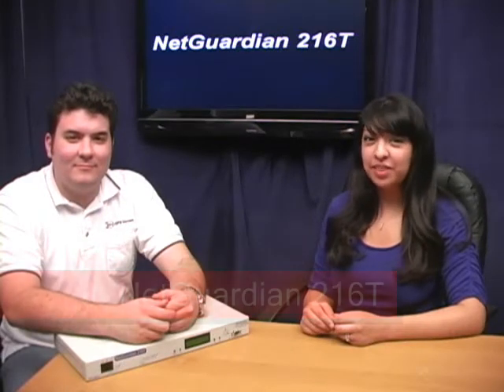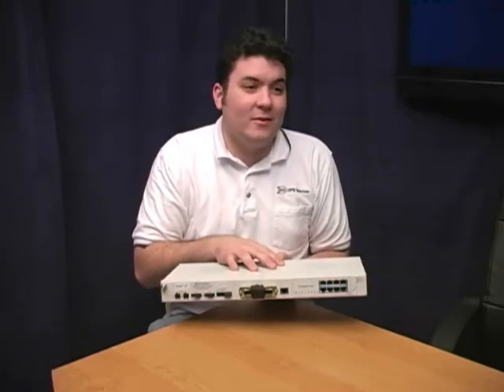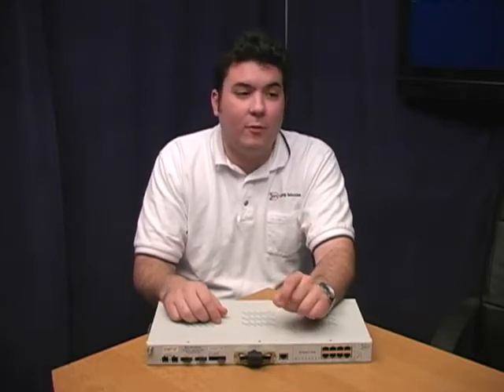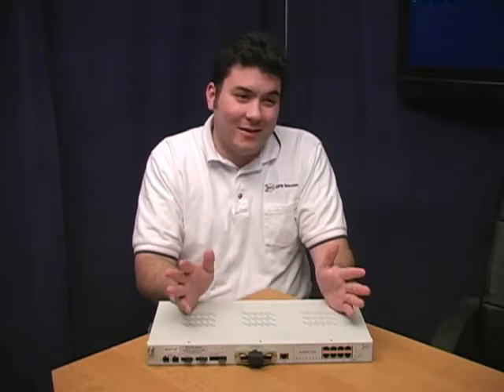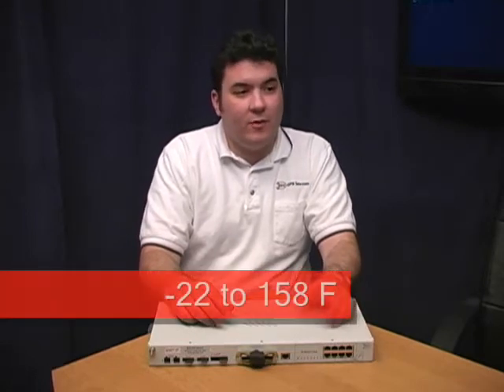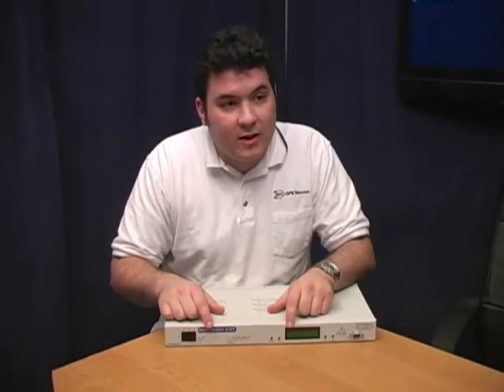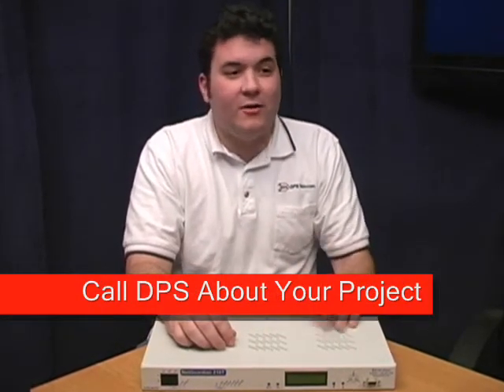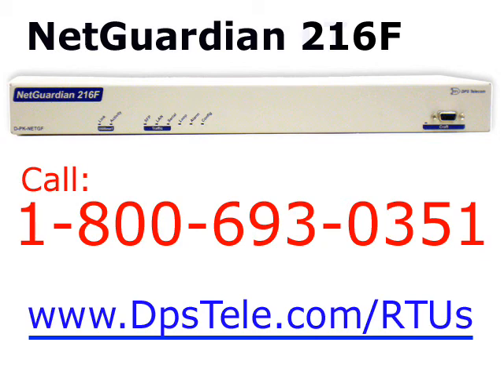T1 Interface RTU Video: NetGuardian 216T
This RTU includes both LAN and T1 interfaces, so you can monitor sites over inexpensive T1 lines and transition to LAN as your Ethernet network expands. In this video review, you'll get a detailed tour of all the front- and back-panel connectors on this remote terminal unit (or remote telemetry unit).

Do you need a perfect-fit monitoring solution?